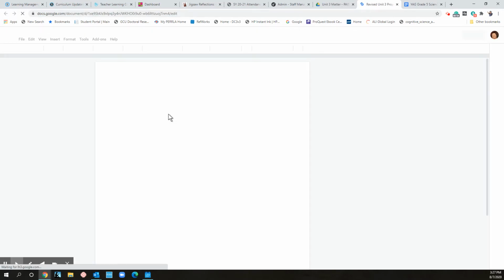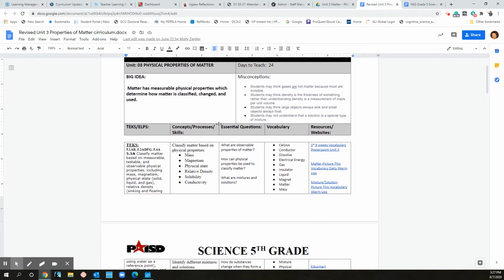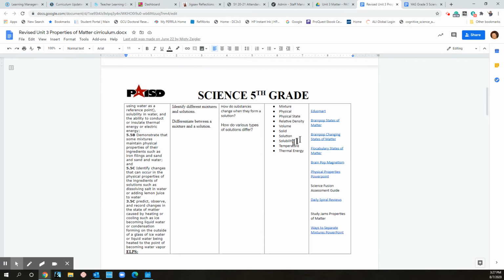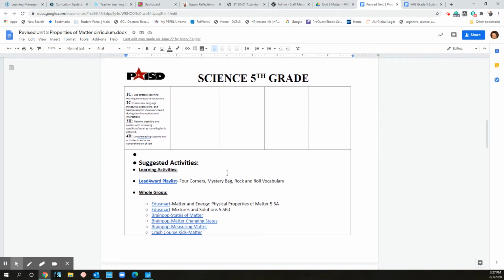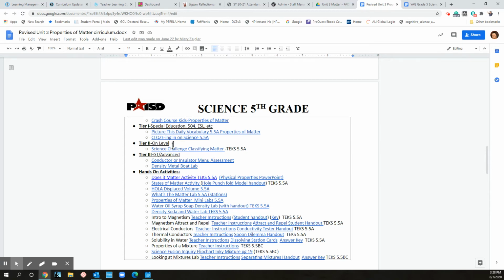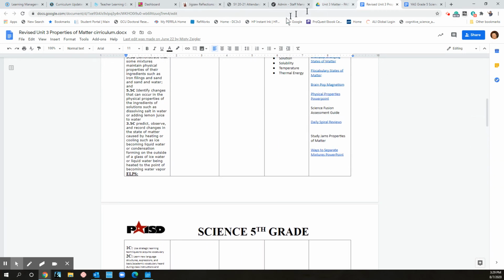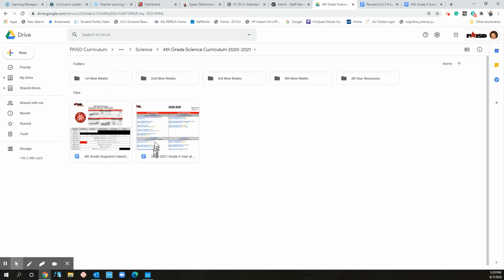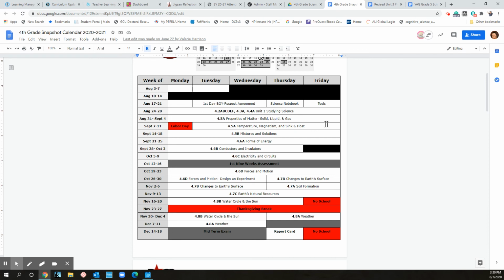Curriculum Update 20-21